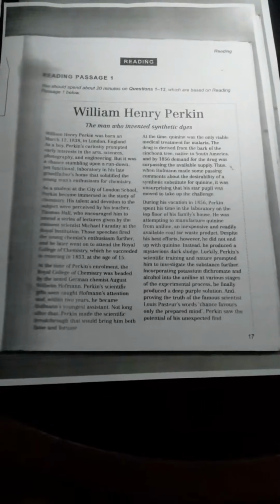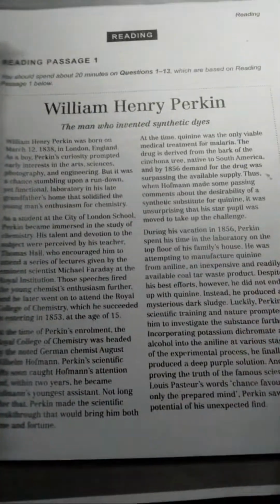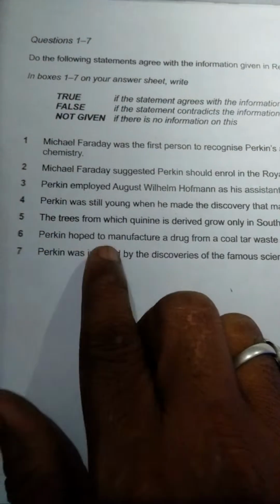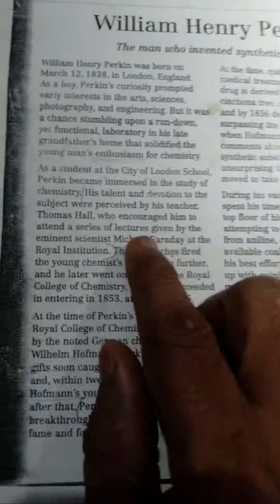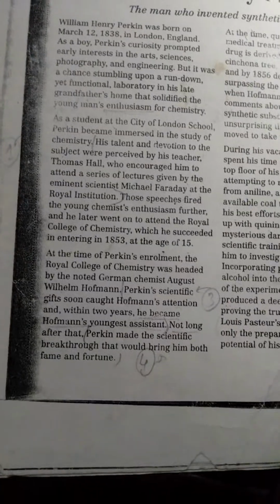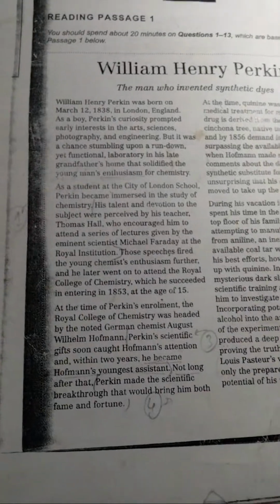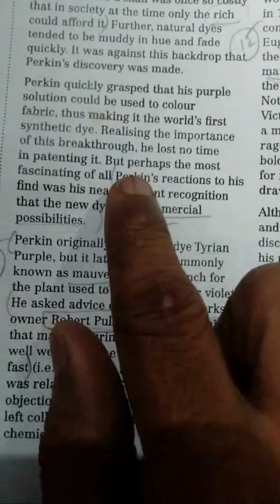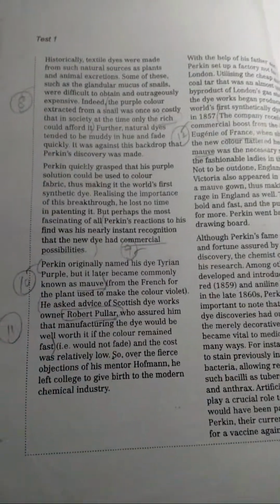william Henry Perkins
"We're refreshing our global conversation! In this update, we're defaulting to a new era of insightful interviews, in-depth discussions, and international connections.

Expect:

New formats and series
Enhanced production quality
More diverse perspectives
Deeper dives into global topics

Join us as we reboot and revitalize our mission to bring you the most inspiring and informative conversations from around the world.
Let us know what you think about our updates in comments below!